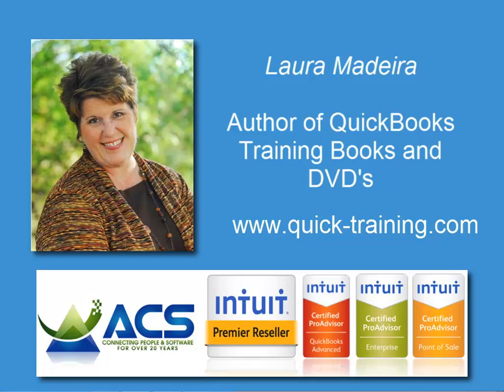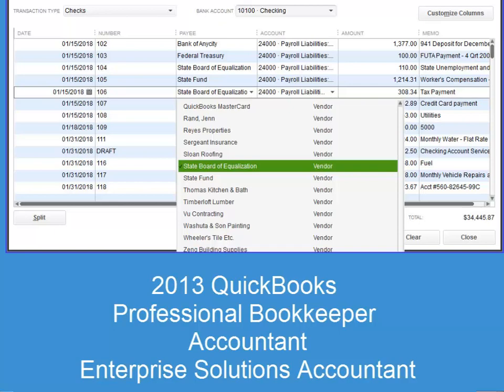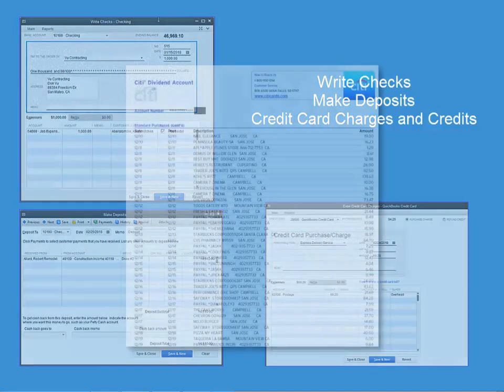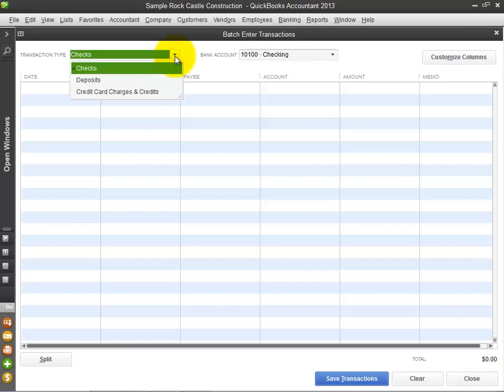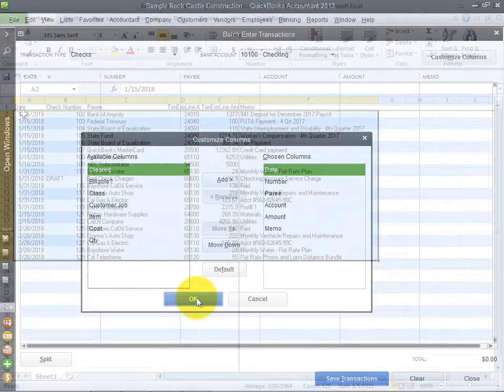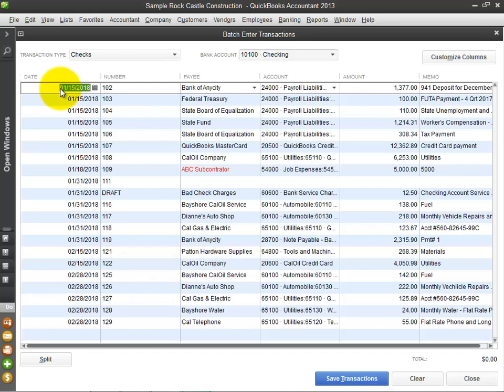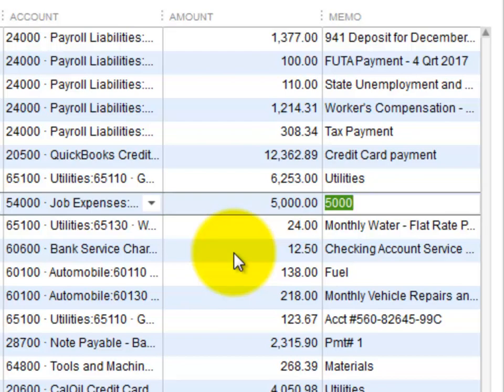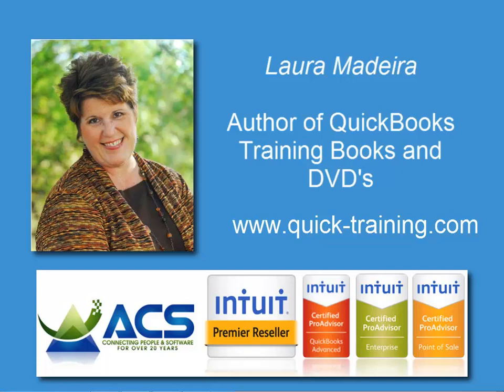QuickBooks 2013 Batch Enter Transactions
3 minute video on using the new Batch Enter Transactions available with QuickBooks Professional Bookkeeper and Accountant 2013, QuickBooks Enterprise Accountant 13.0